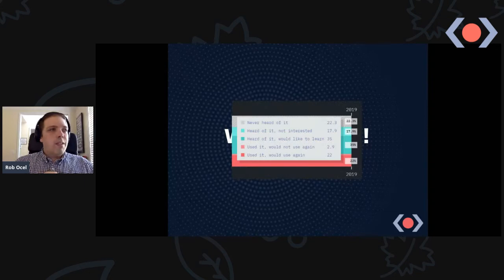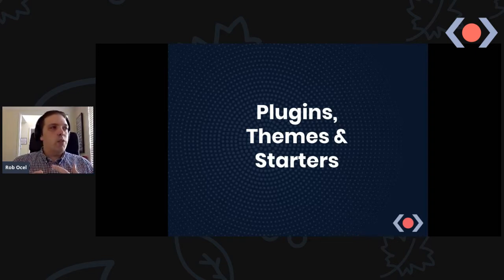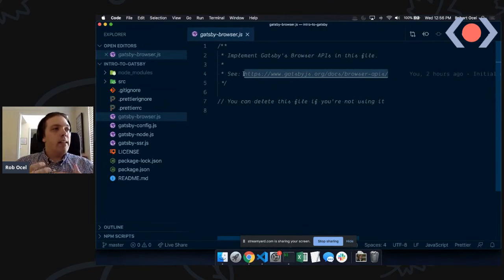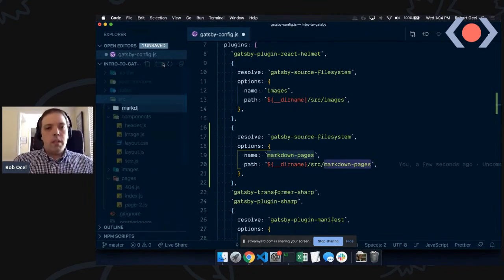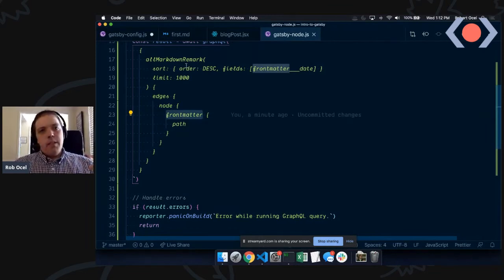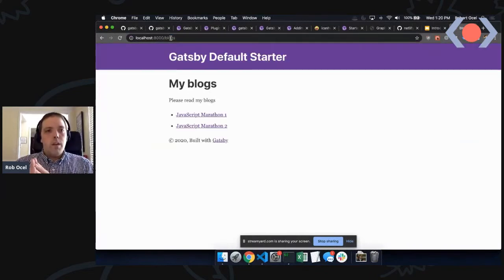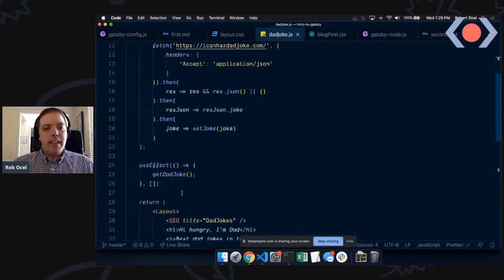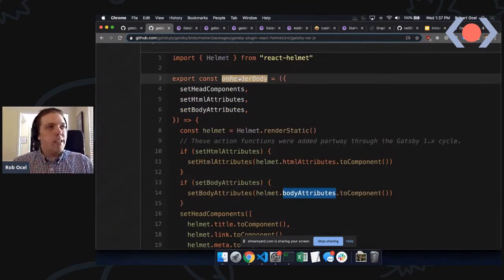An Introduction to Gatsby with React - JavaScript Marathon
Static site generators are one of the hottest technologies, and GatsbyJS is one of the most popular static site generators (especially for React).

But, Gatsby is a lot more than just a blog builder. In this training, we’ll introduce the Gatsby architecture for building sites.

We’ll generate a new Gatsby site, explore and utilize Gatsby plugins, and ultimately show how to augment our site with dynamic content.

Add a full-featured global datastore to your apps in minutes. Access effortlessly from the browser and from mobile. Never again worry about data correctness, capacity, redundancy, latency, and availability.

Our other sponsor is Syncfusion, providing the ready to use enriched UI React components like Grid, Chart and Schedule. They deliver high professional theme that suits your application. And also you are able to create your own theme using the theme studio. Based on the application suit, the Syncfusion components provides the easy way of customization and flexible option within the Syncfusion React component.

Syncfusion better supports with individual demos for every features within the component.
Syncfusion React components are written in TypeScript with zero dependencies, and React UI components helps to build a complicated front end web or mobile apps, from powerful fast rendering templates, HTTP services, dependency injection, data management, form handling, and so.
Support all modern web browser with mobile responsiveness and touch friendly gestures!